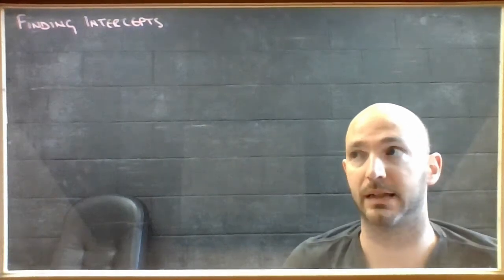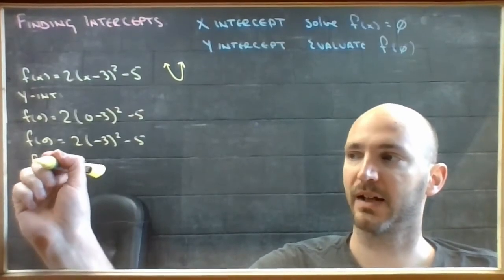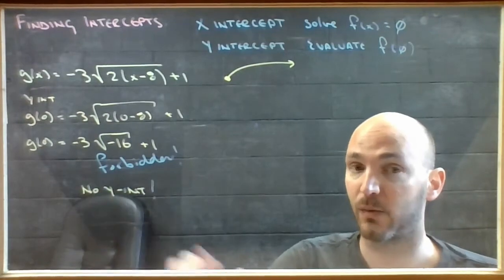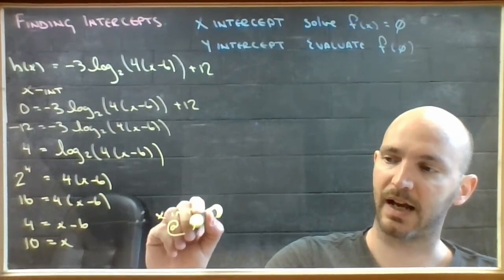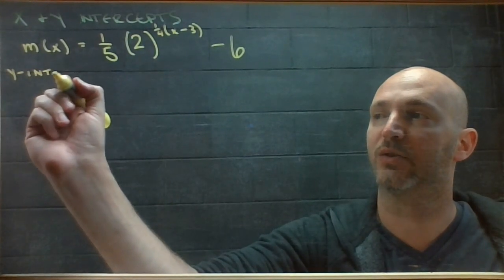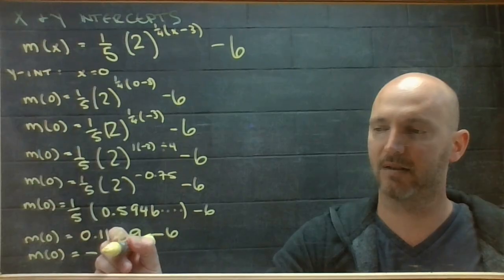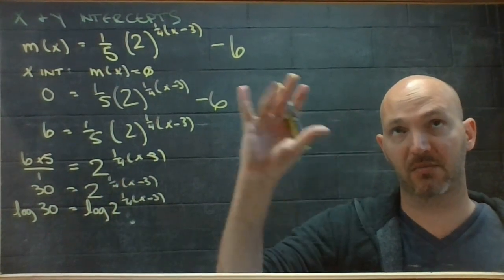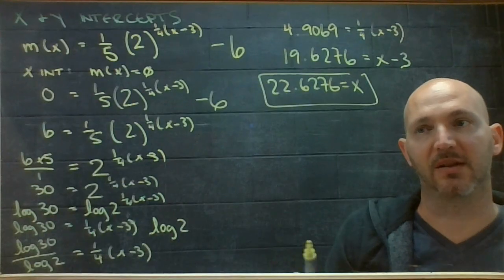Finding Intercepts MCR